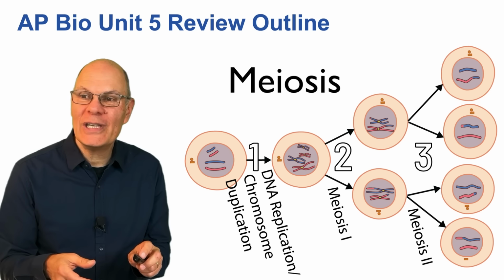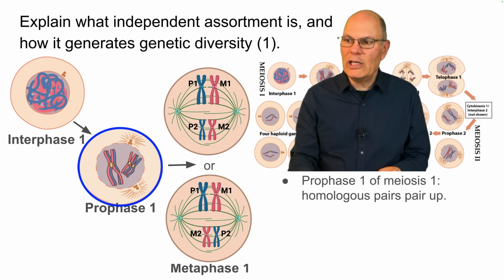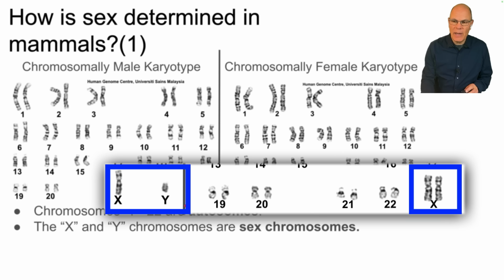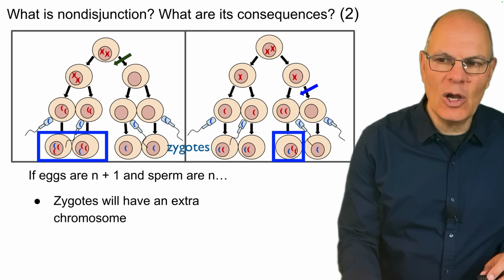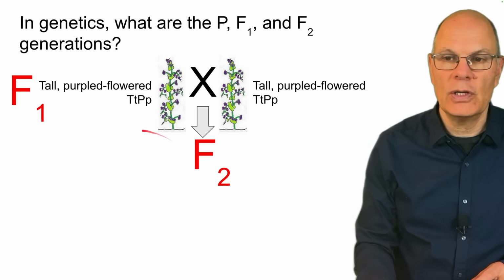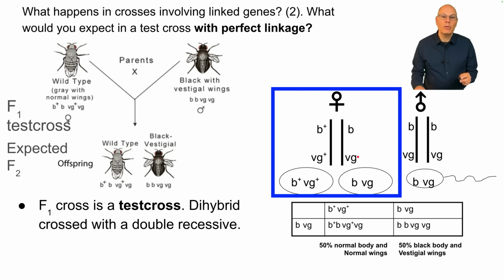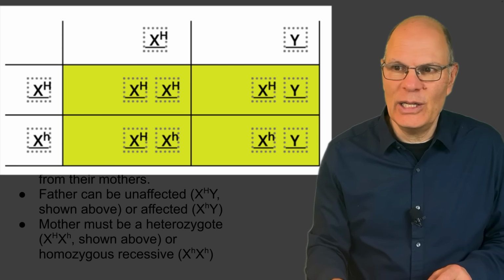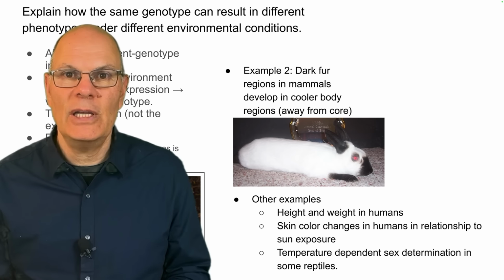Crush it in AP Bio Unit 5 (Heredity: Meiosis and Genetics)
In this lesson, you'll learn everything you need to know about AP Bio Unit 5 to crush your next test or the AP Bio exam. AP Bio Unit 5 covers meiosis and genetics.

Crush your biology course with Mr. W's Biomania AP Bio App.

📒 AP Bio Unit 5 Outline📒
00:00 Introduction
01:11 Meiosis, the big picture (AP Bio Topics 5.1-5.2, Part 1). Includes key terms like haploid, diploid, homologous, germ cell, somatic cell
07:22 How does meiosis compare to mitosis?
08:11 How Meiosis Creates Variation: Independent Assortment and Crossing Over (AP Bio Topics 5.1-5.2, Part 2)
13:15 What is crossing over?
15:12 Meiosis, explanation of each step (AP Bio Topics 5.1-5.2, Part 3)
17:53 Best advice for how to succeed in AP Bio
18:49 How is sex determination in mammals? Birds? Insects? (AP Bio Topic Topic 5.6, part 1)
22:48 What is temperature dependent sex determination?
24:23 Sex determination in ants and bees through haplodiploidy
26:37 What is nondisjunction? How does nondisjunction lead to chromosomal variations such as monosomies and trisomies  (AP Bio Topic Topic 5.6, part 2)
31:07 What are the key concepts of Mendelian Genetics? (genes, genotype, phenotype, dominant, recessive, homozygous, heterozygous: AP Bio Topic 5.3)
34:23 How do you do a Punnett Square for a monohybrid cross?
36:53 Independent Assortment and Dihybrid Crosses
40:57 How do Mendel's Laws Connect to Meiosis?
42:02 How to use the rule of multiplication to solve genetics problems?
44:40 Linkage and recombination (AP Bio Topic 5.4, part 1)
54:12 Advice for students about succeeding in AP Bio
54:40 Sex Linked Genes (AP Bio Topic 5.4, part 2)
59:41 Non-Nuclear Inheritance: Mitochondrial and Chloroplast Genes  (AP Bio Topic 5.4, part 3)
01:02:06 Incomplete Dominance (AP Bio Topic 5.4, part 4)
01:03:50 Genotype Environment Interaction (AP Bio Topic 5.5)

➡️ Master everything you need to know about AP Bio Unit5